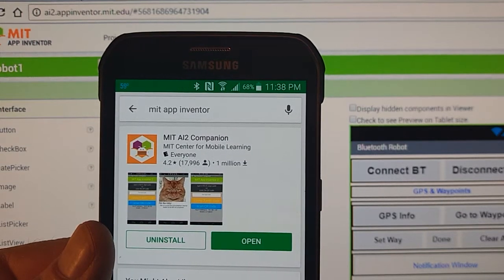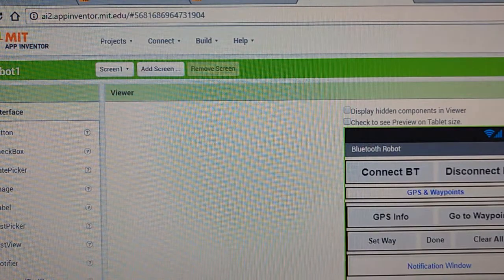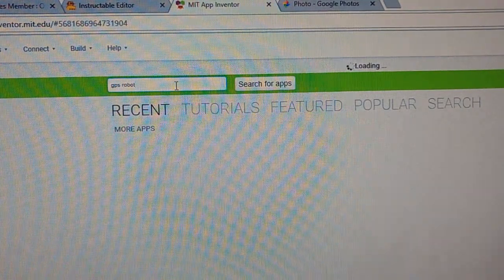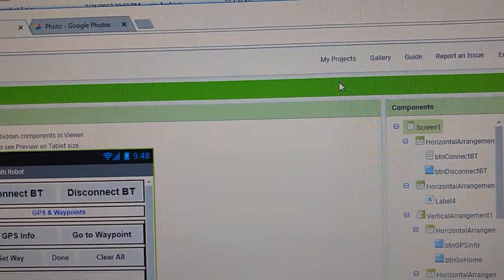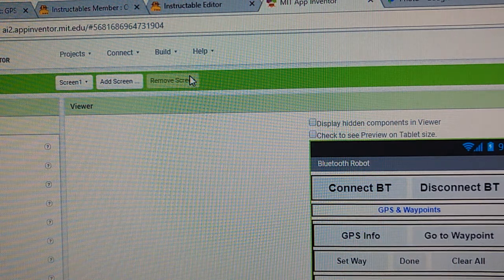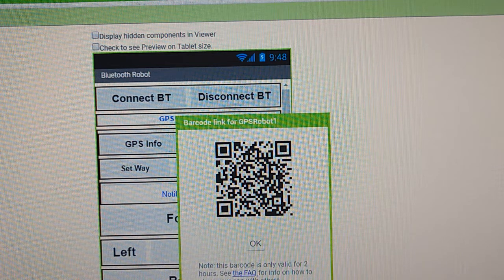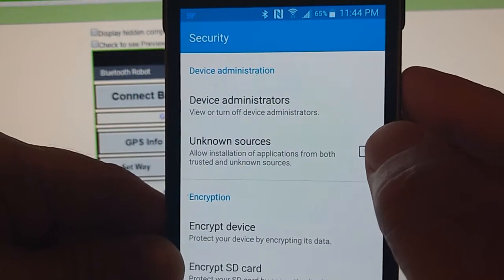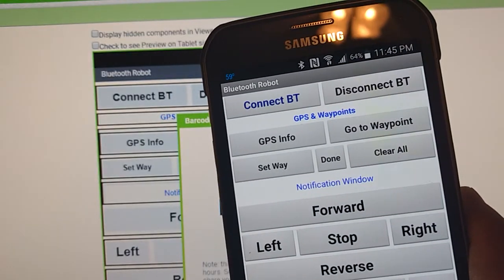How to Build a GPS Guided Robot - The App - Part 5a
Search for GPS Guided Robot

Here is a brief video describing how to install the GPS Guided Robot App from the MIT App Inventor Website. I tried to describe how to do this in part 5, but after reviewing the video I thought actually seeing how it is done would be more helpful.